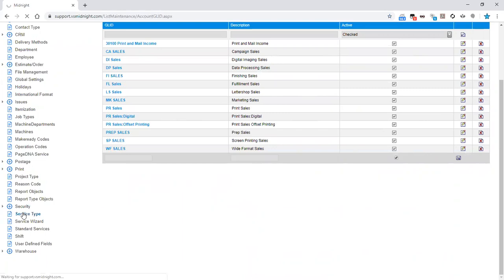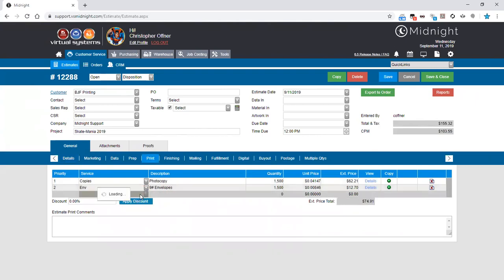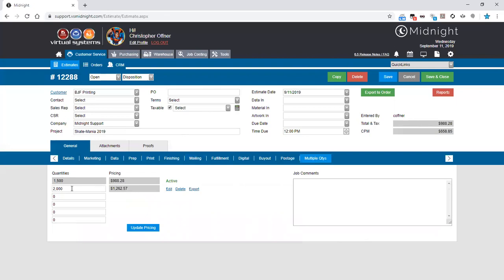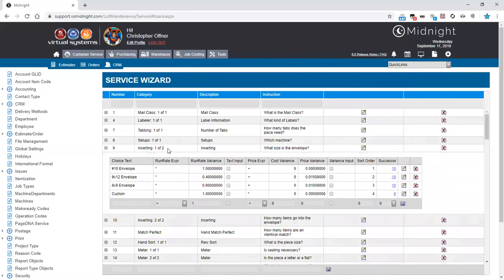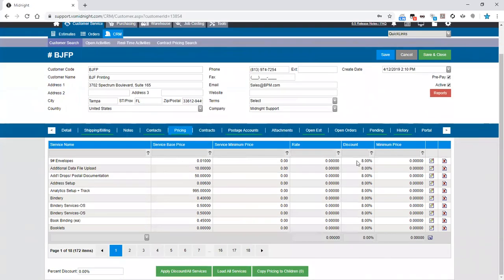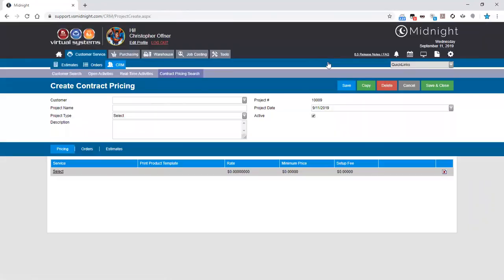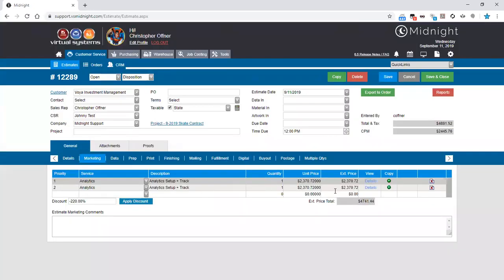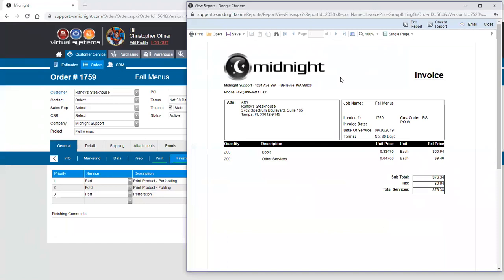Midnight 6.5 Training | Pricing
Print Reach's Midnight software training video, for version 6.5. Topic: Pricing